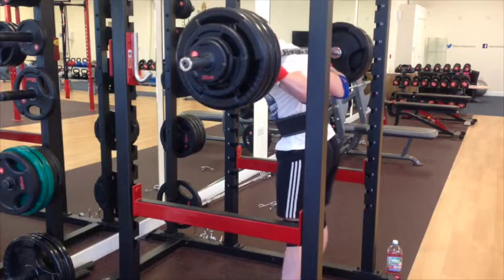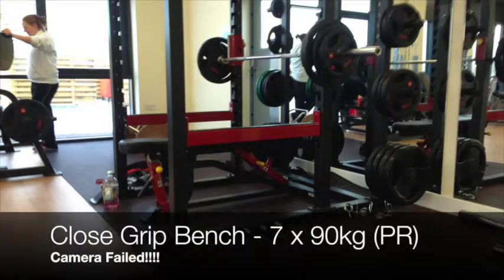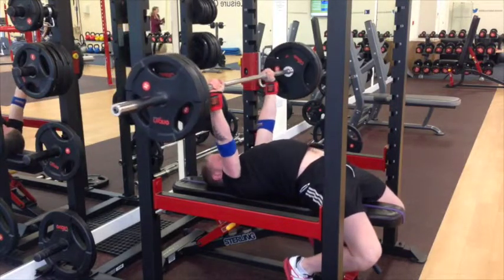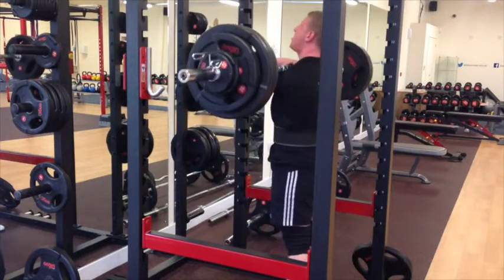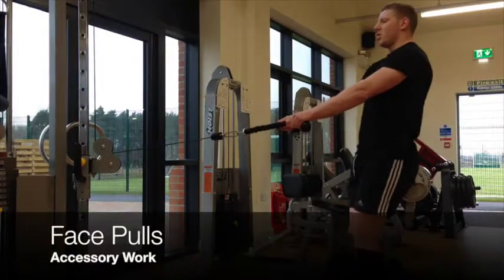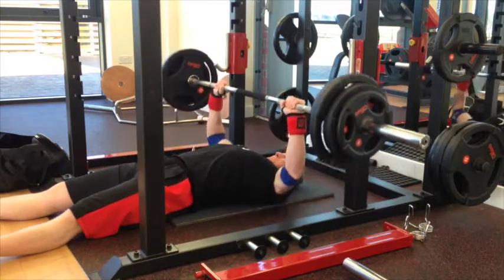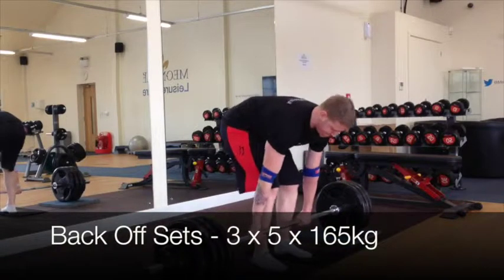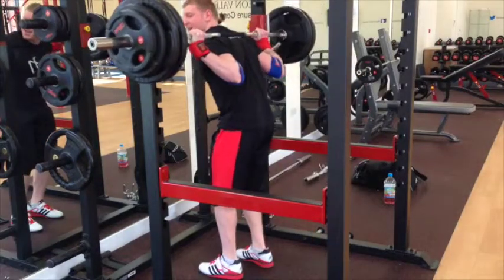Training Highlights 10 Weeks Out